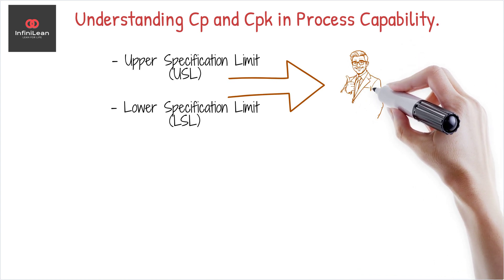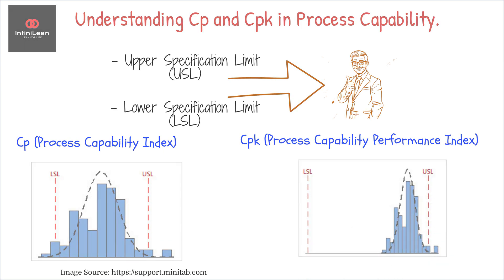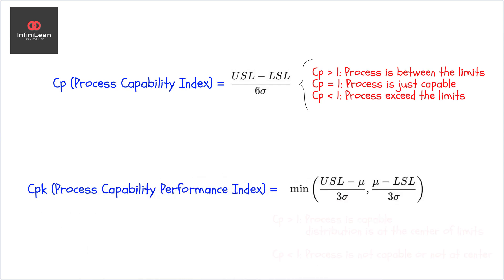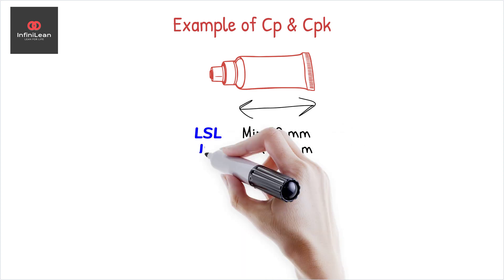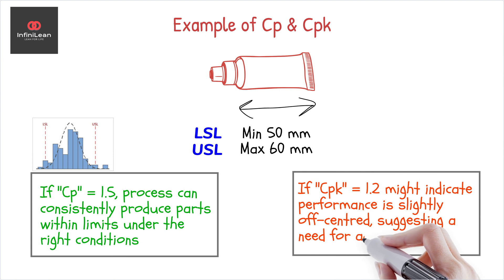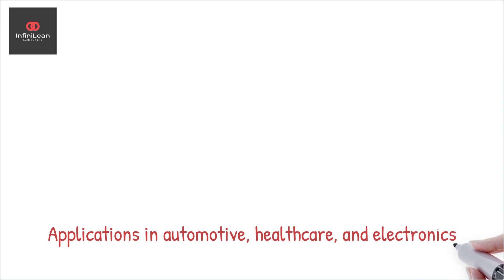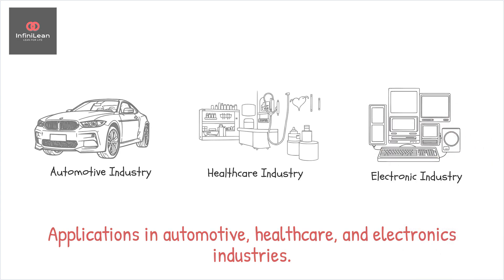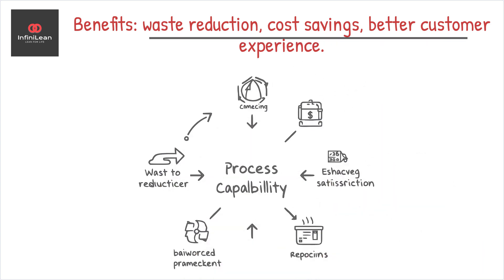Process Capability in Six Sigma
This informative video introduces the essential concept of Process Capability in Six Sigma. It also provides valuable insights into CP and CPK and enhances the viewer's understanding of how these metrics can drive quality improvement in processes.